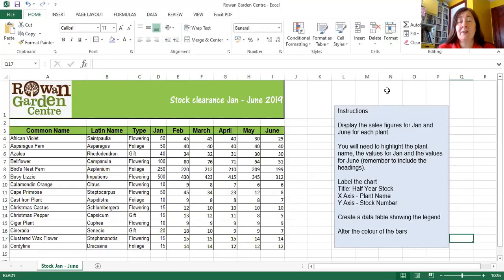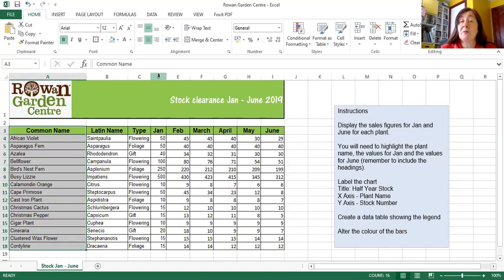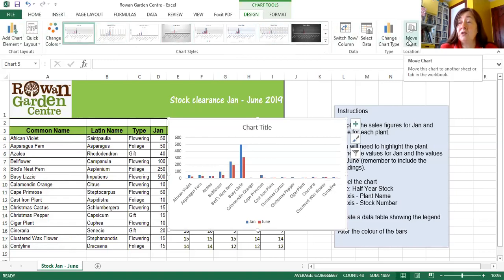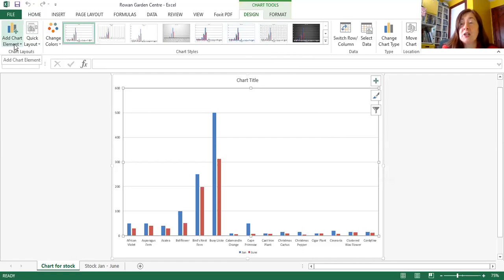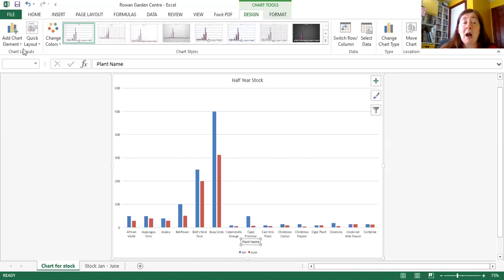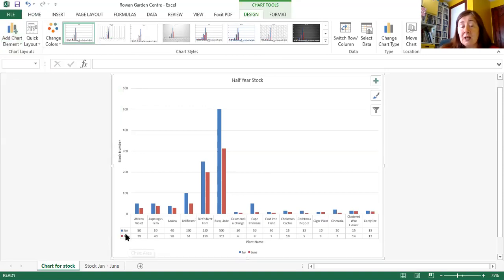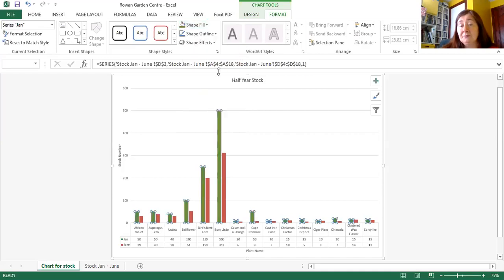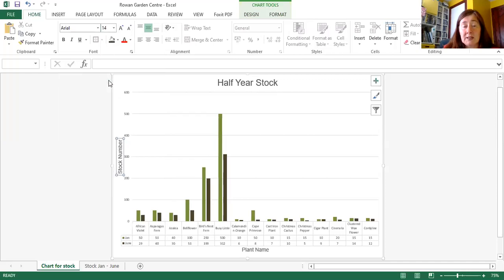comparative bar chart